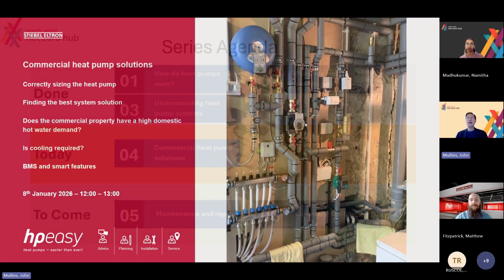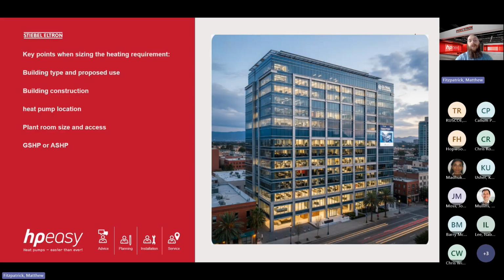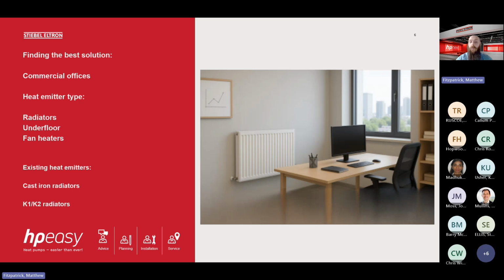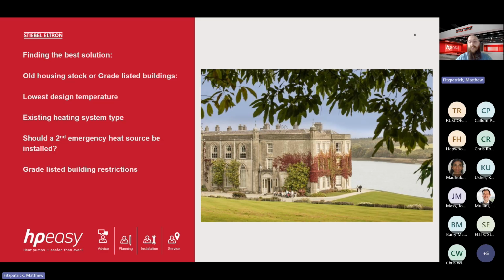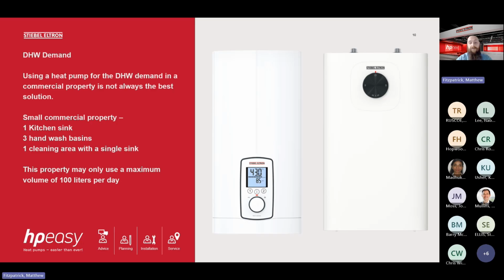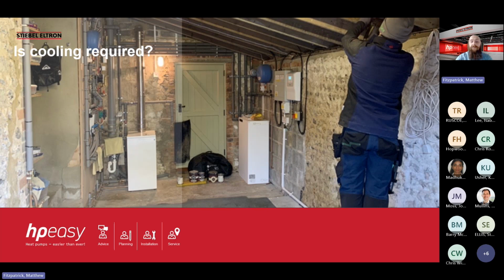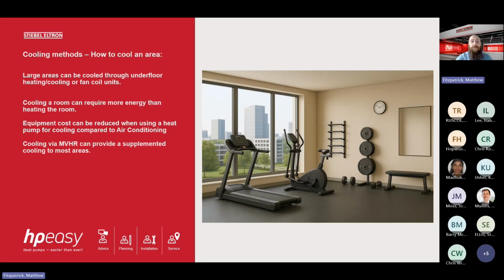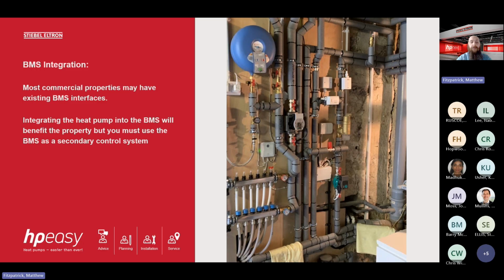Heat pump webinar series – Session 4: Commercial Heat Pump Solutions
Recorded Live on 8th January 2026

Fourth session of the five-part Heat Pump webinar series, brought to you by the North West Net Zero Hub (NWNZH) and tailored specifically for public sector attendees working on building decarbonisation.

In this session, Matthew from Stiebel Eltron guides us through aspects of commercial heat pump solutions.

Timestamp
0:00 – 2:46 Introduction and session agenda
2:47 – 8:15 Correctly sizing the heat pump
8:16 – 20:25 Finding best system solution
20:46 – 20.19 Domestic hot water demand
26:20 – 30-38 Is cooling required?
30.39 – 32.19 Cooling methods
32.20 – 26.14 BMS and Smart features
36.15- Q&A